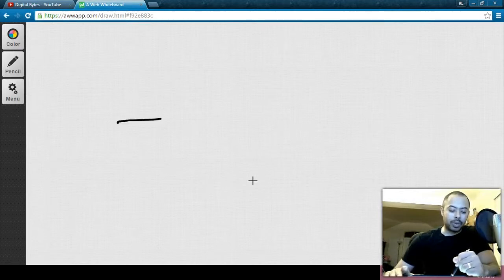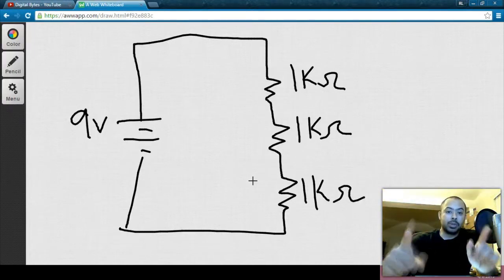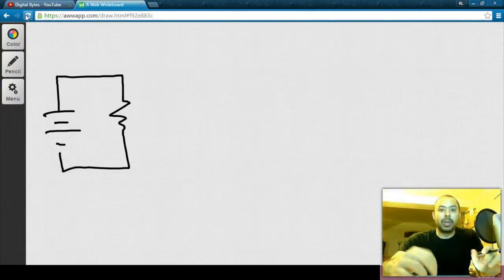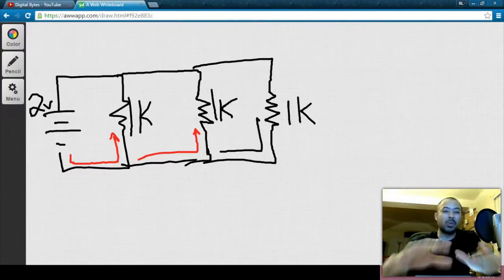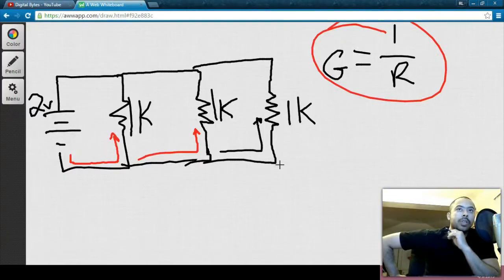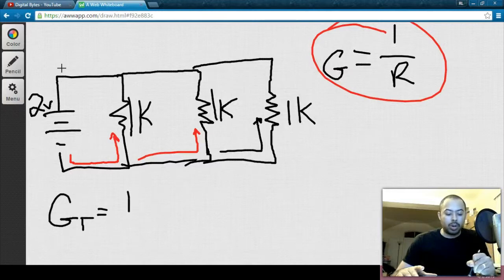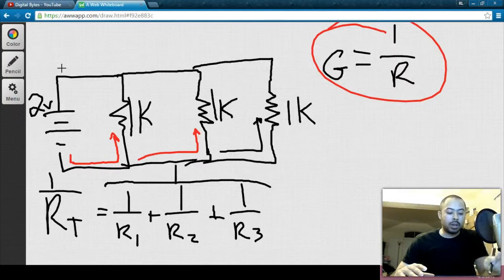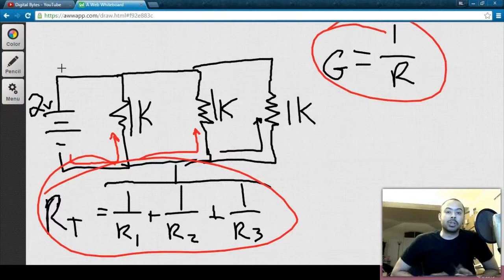Series vs. Parallel Resistance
The differences between RT in series vs. RT in parallel is shown here.